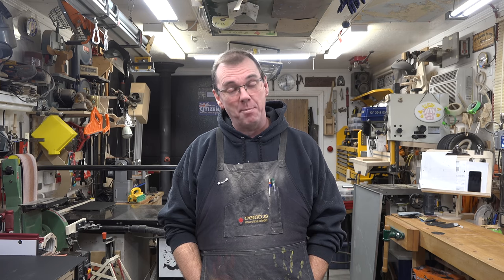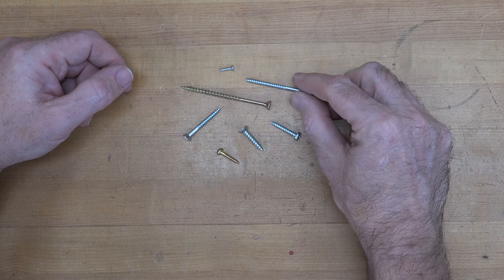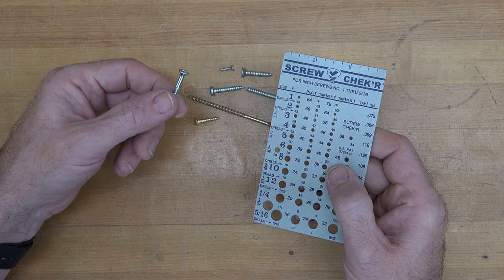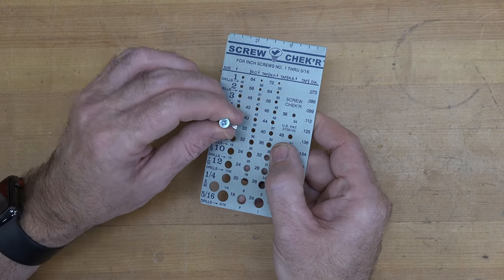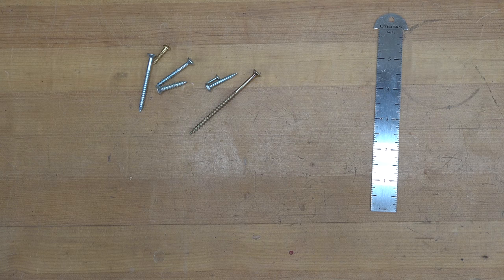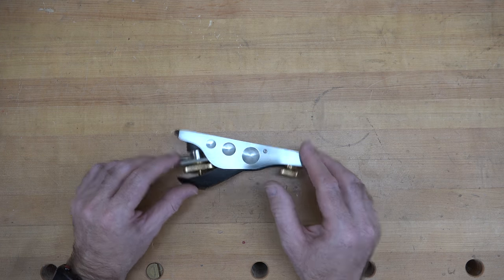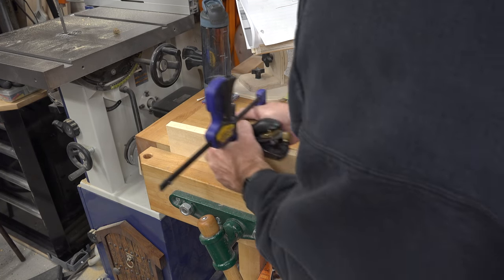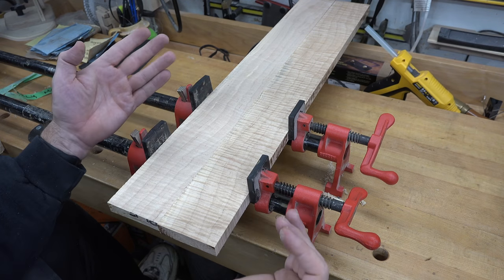Tips and Tricks Episode 6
On this week's show, after a phenomenal response to my other "tips" shows, I decided that I would bring you part 6 of the series.  I hope you enjoy it and are able to take something positive away from the show.
As always I want to thank you so much for taking the time to stop by the channel.  I hope you will consider liking and subscribing to the channel and while you are at it, why not click the bell so that you won't miss future notifications of the show.  Thanks a ton for tuning in to the show.